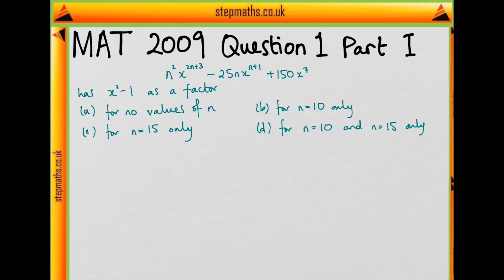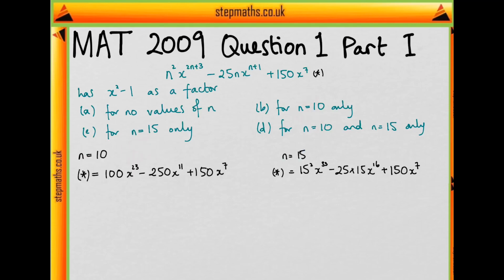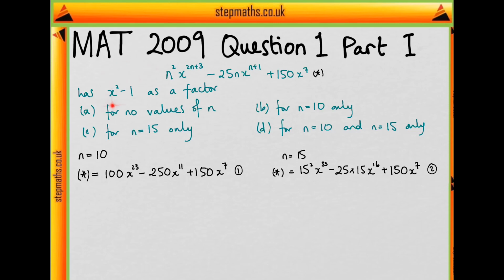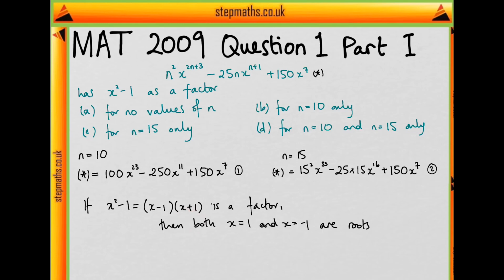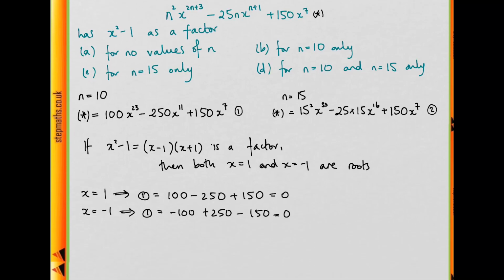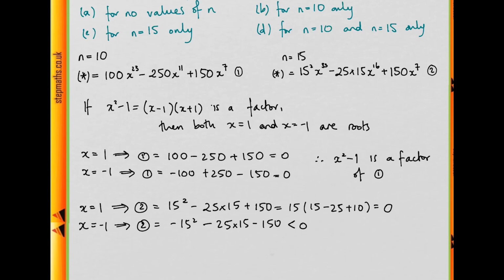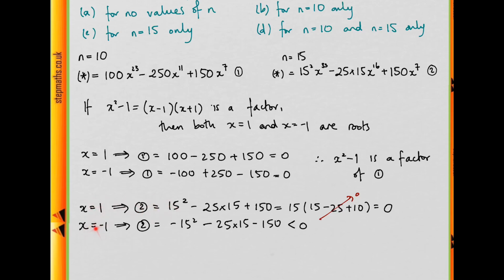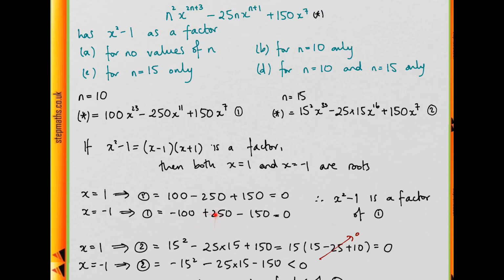MAT 2009 - Q01I - Factor of Large Power Polynomial - Worked Solution